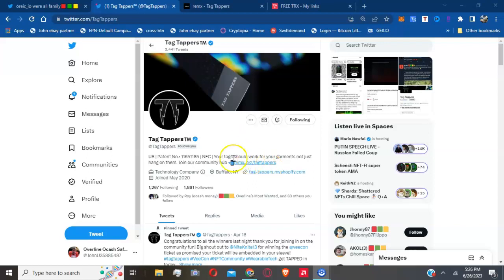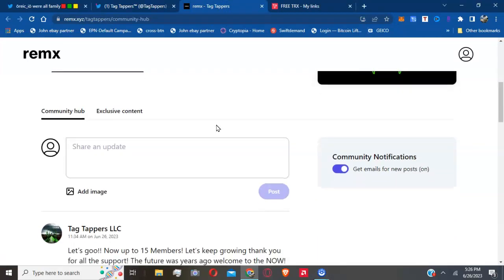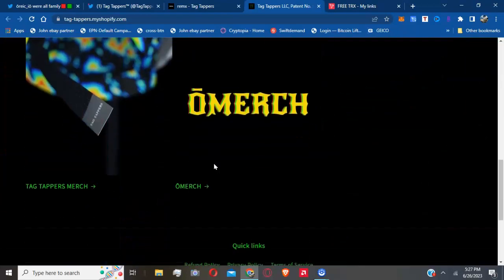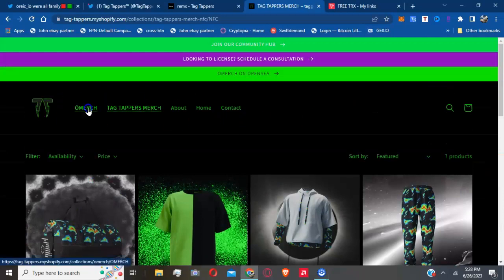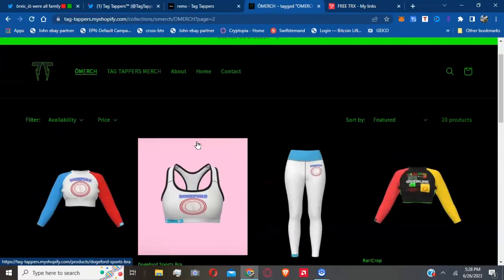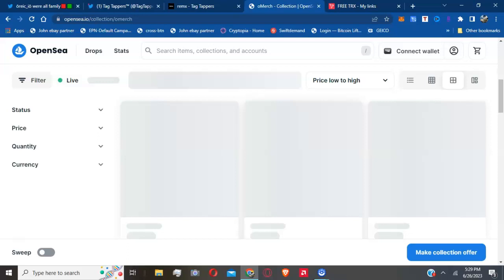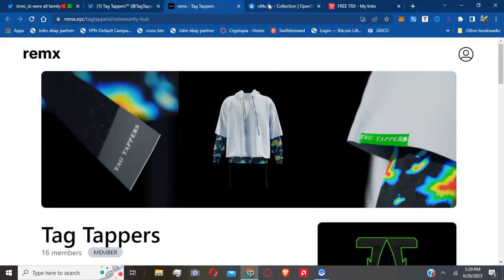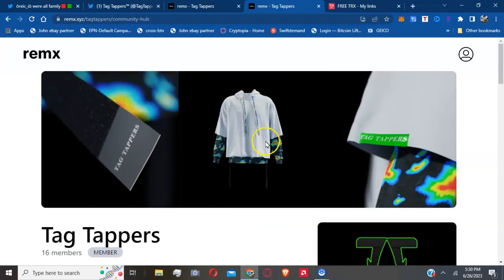Tagtapper Join Twitter community and Shop for The Overline Merch